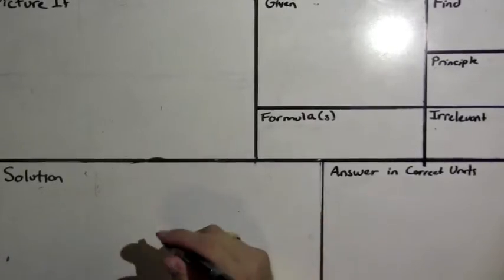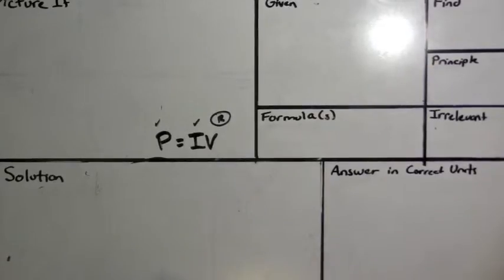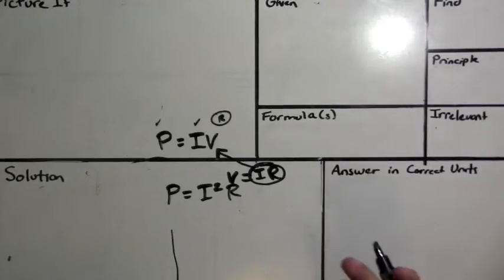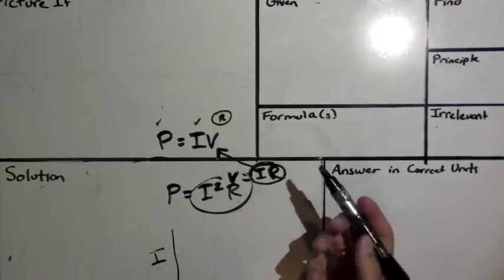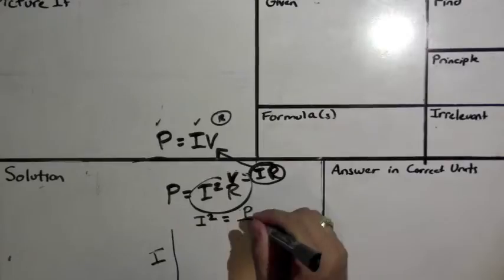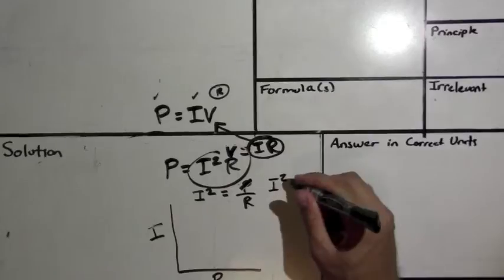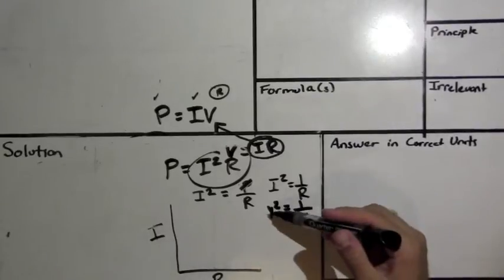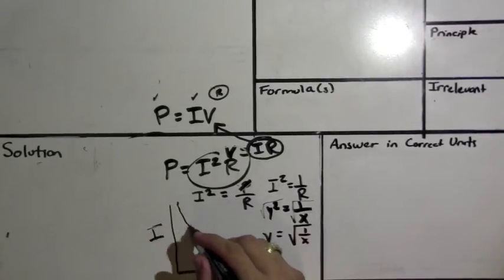Example 10 7 4